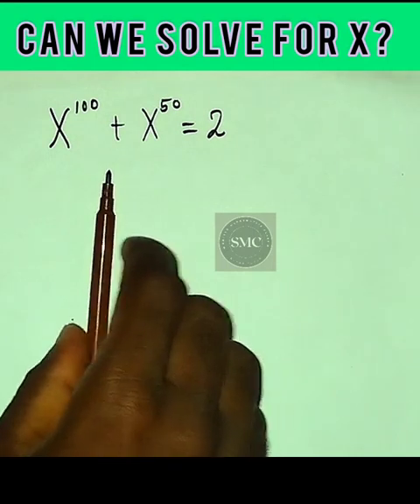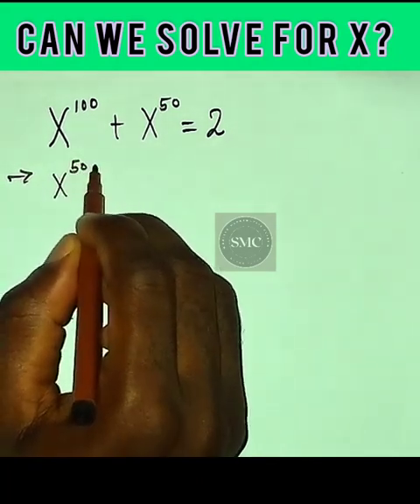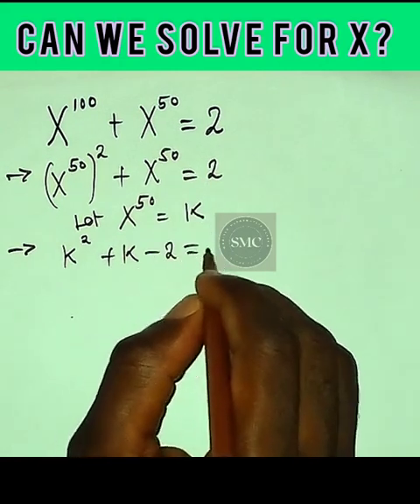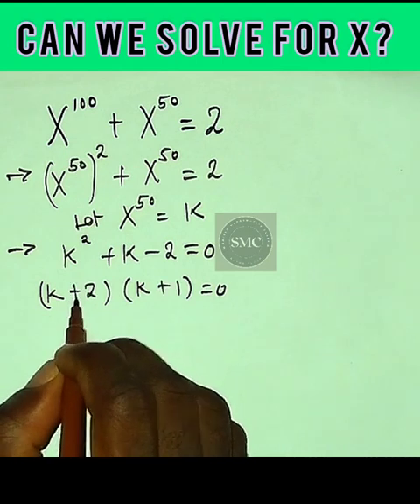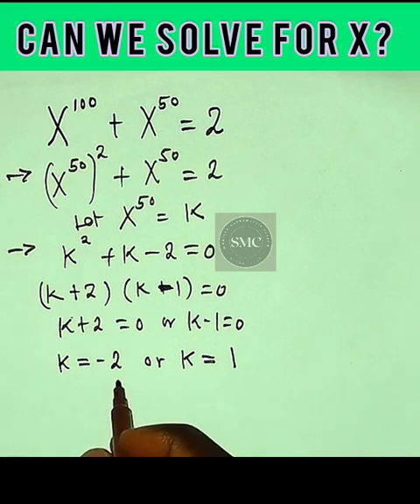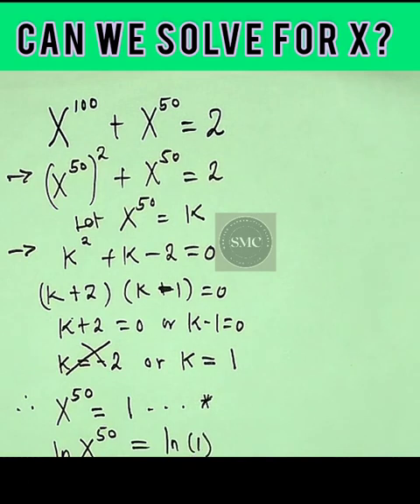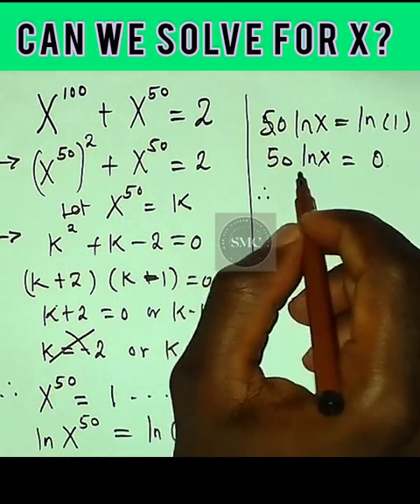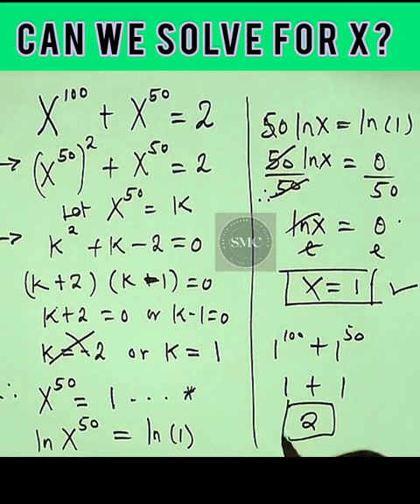Solving a beautiful equation| X¹⁰⁰ + X⁵⁰ = 2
Solving a beautiful polynomial Equation.